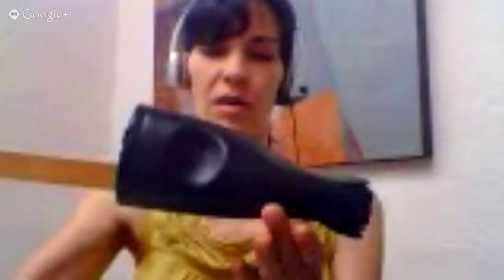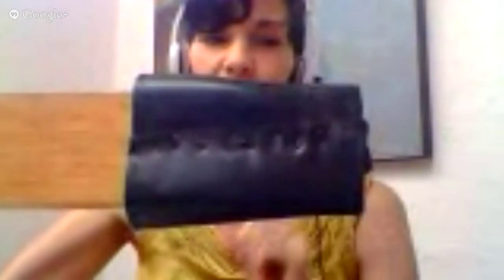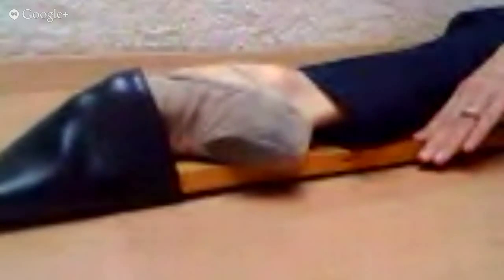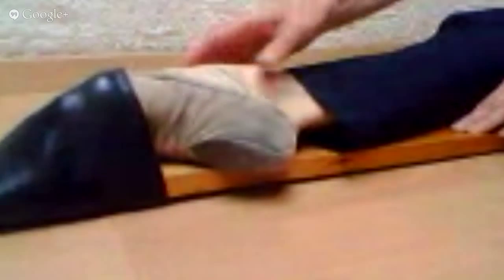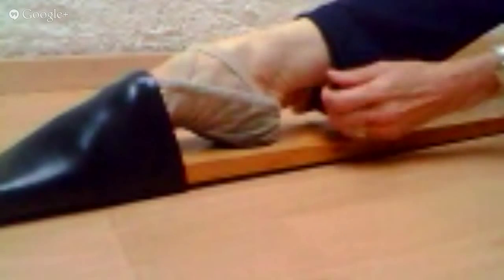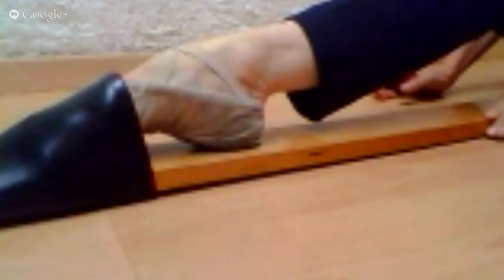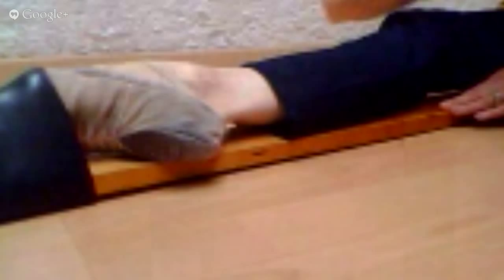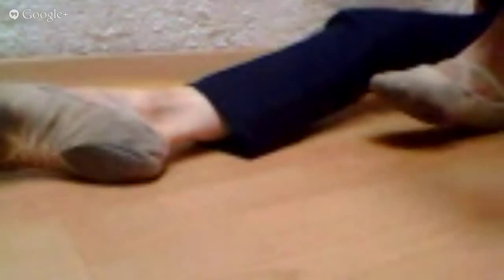Pointe Shoes: Foot Stretcher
In this video I answer 3 questions about Foot Stretchers:

1. What is a foot stretcher?
2. Why do dancers use a foot stretcher?
3. How do I properly use a foot stretcher?